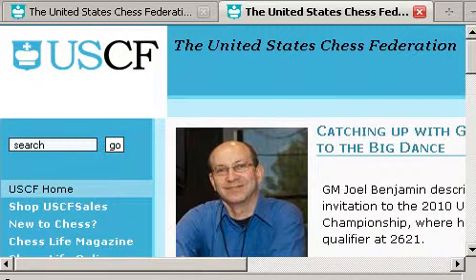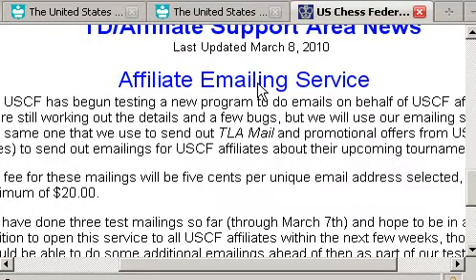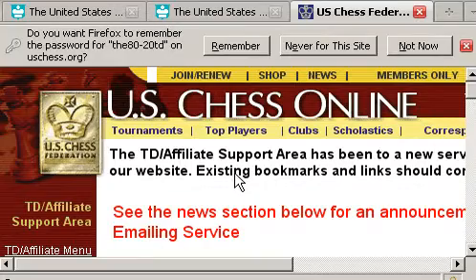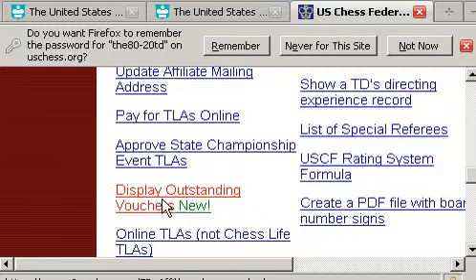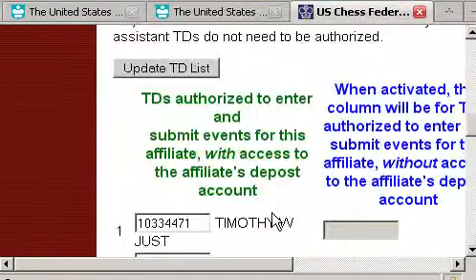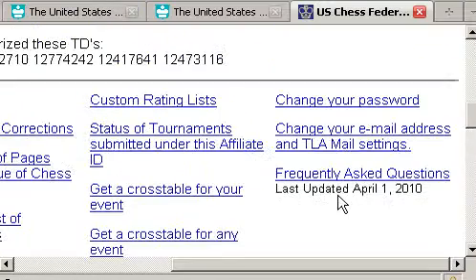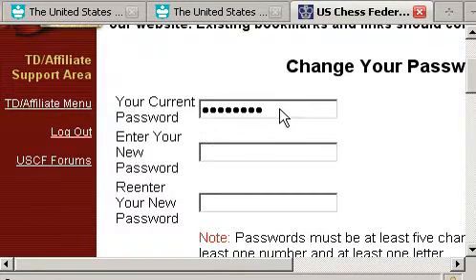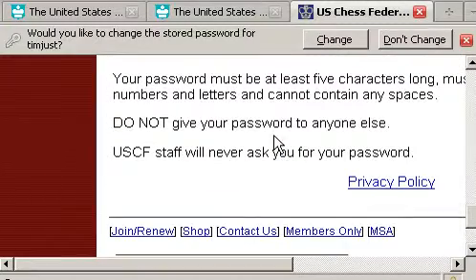USCF On-Line TD/Affiliate Pt. 2: Using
A look at  the most common tools on the USCF Affiliate on-line log in area.